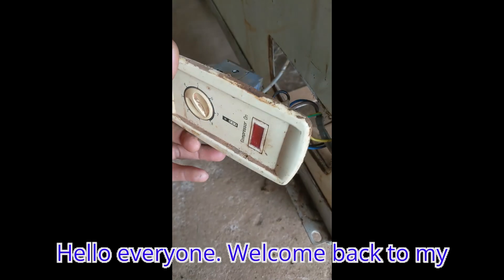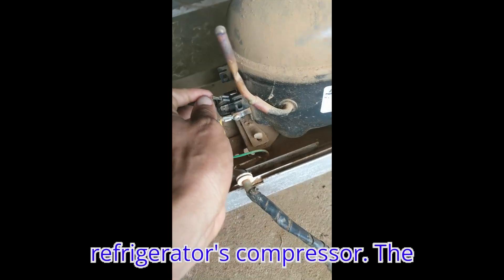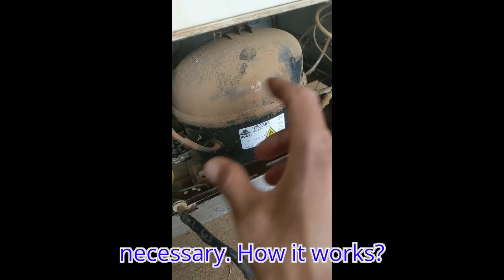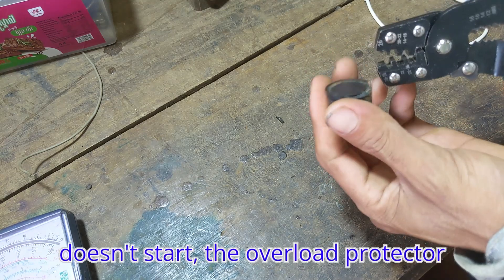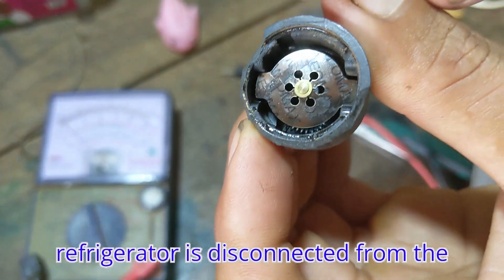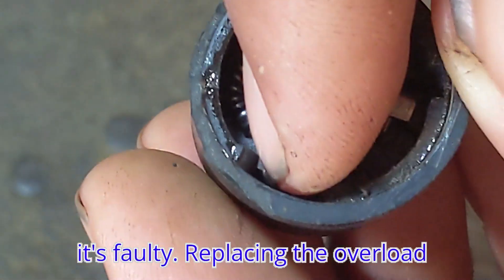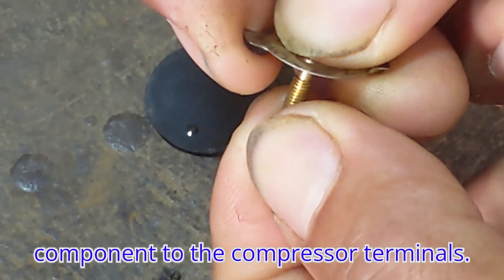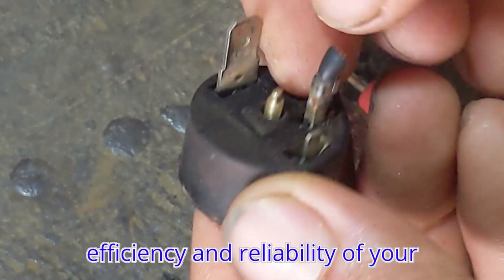Understanding the function of an overload protector and how to repair it in a refrigerator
The overload protector is a vital component that ensures the safety and longevity of a refrigerator’s compressor. By cutting off power during abnormal conditions, it prevents potential damage due to overheating or electrical overload. Regular maintenance and timely replacement of a faulty overload protector can help maintain the efficiency and reliability of your refrigerator.